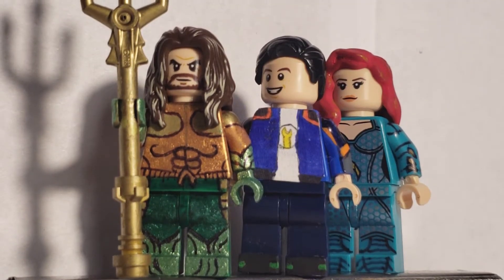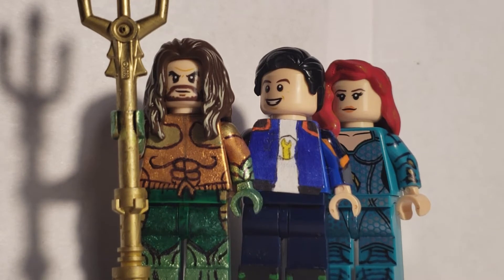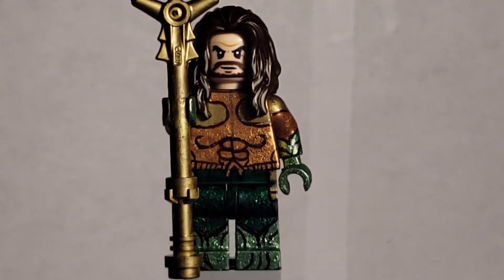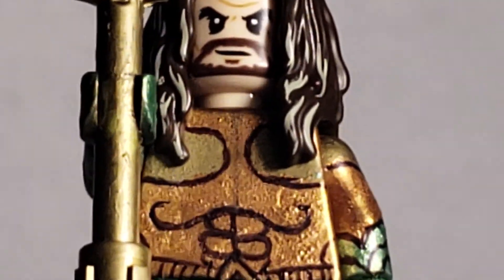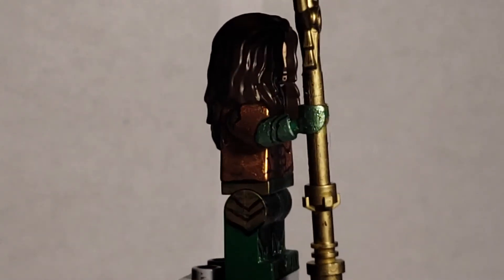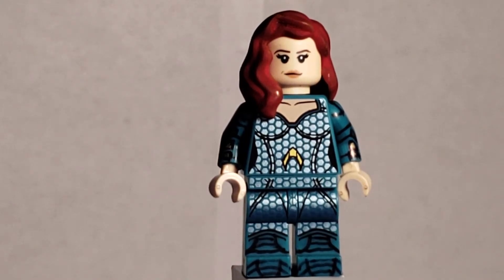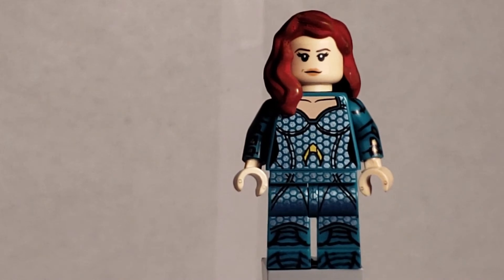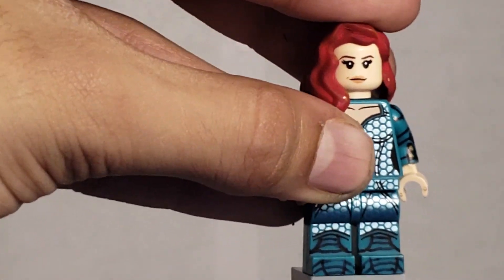Aquaman lego custom figures showcase